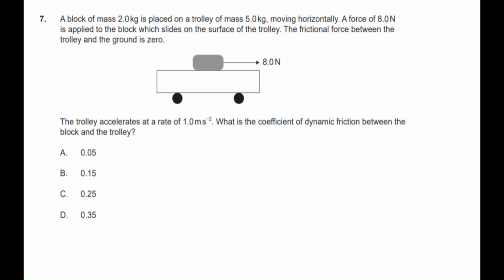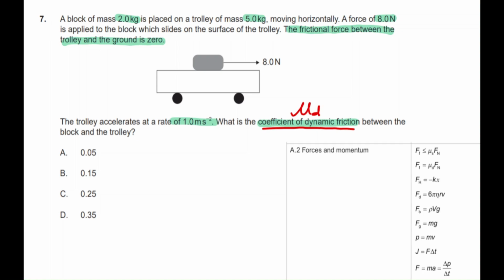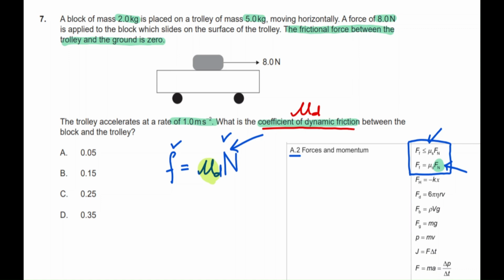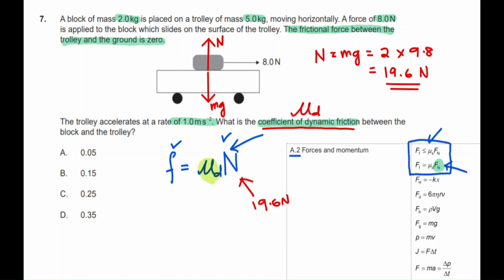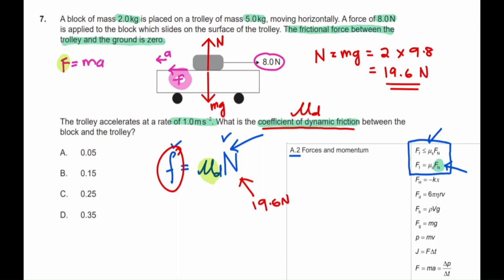Friction MCQ 2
A block of mass 2.0 kg is placed on a trolley of mass 5.0 kg, moving horizontally. A force of 8.0 N is applied to the block which slides on the surface of the trolley. The frictional force between the trolley and the ground is zero.
The trolley accelerates at a rate of 1.0 m s-2. What is the coefficient of dynamic friction between the block and the trolley?